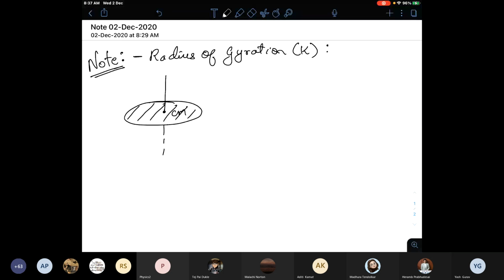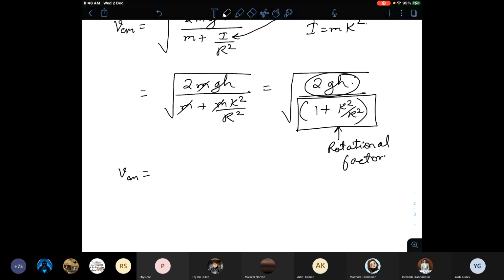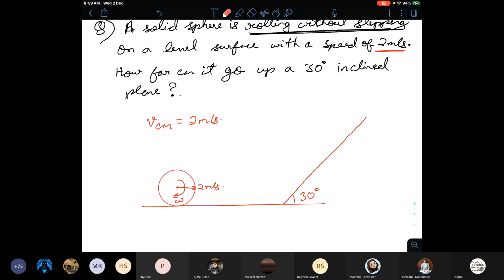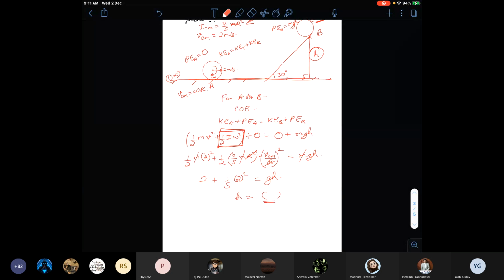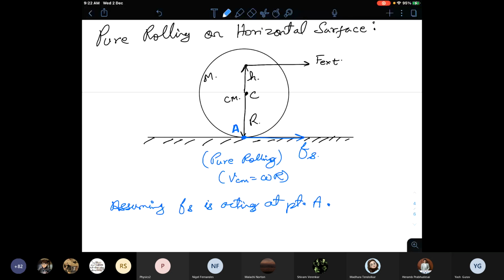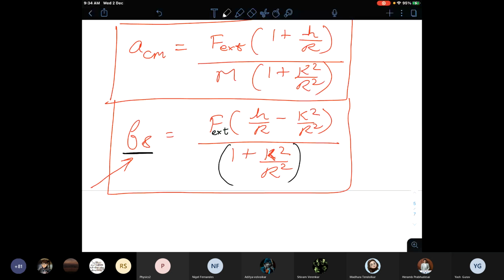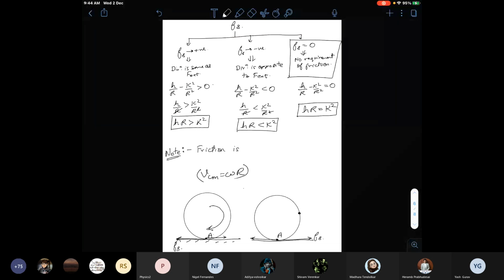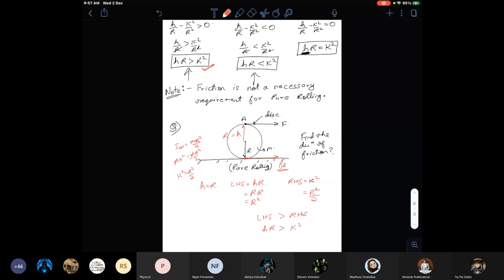PHYSICS ROLLING MOTION